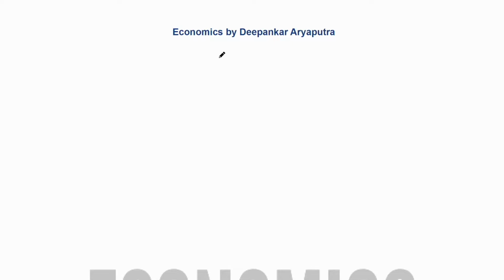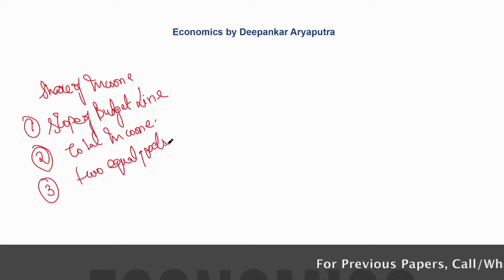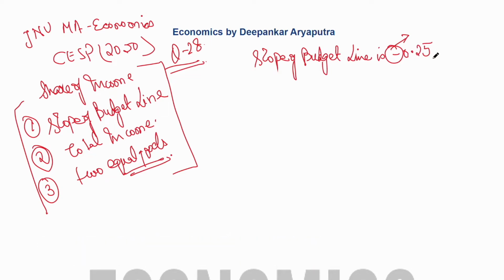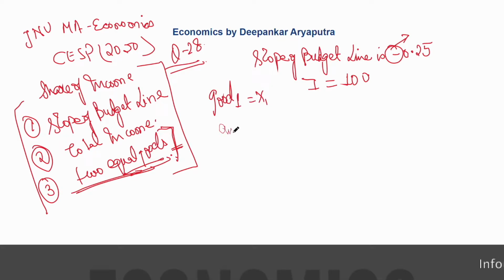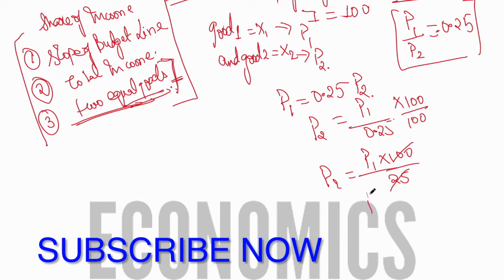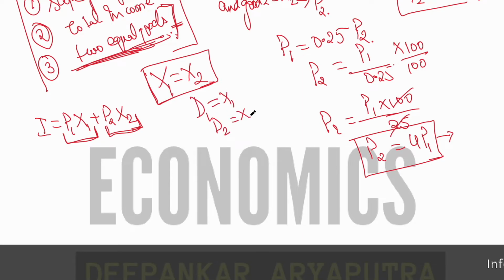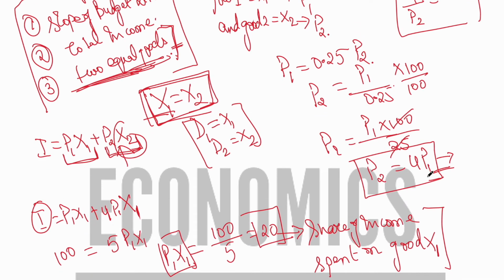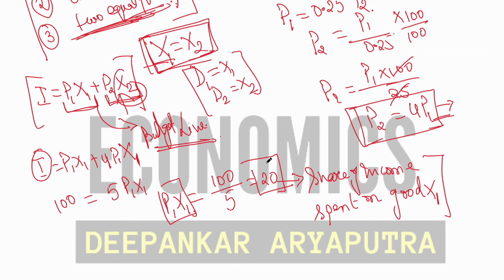Microeconomics - Calculating Income Share from Slope of Budget Line | JNU (CESP) 2020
Preparing for MA Economics Entrance Exam? Register with us.

Important Universities for MA/PhD Economics Programme